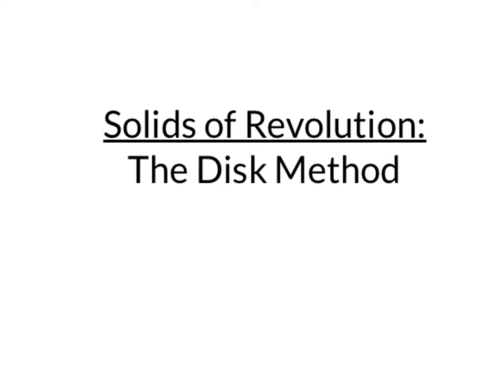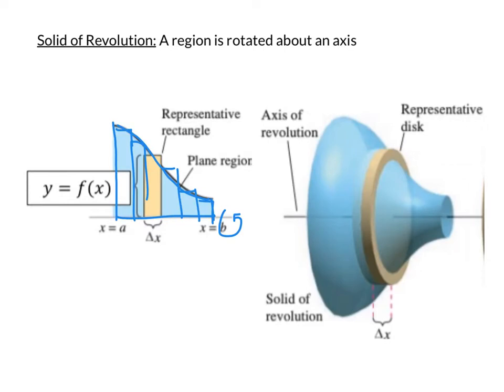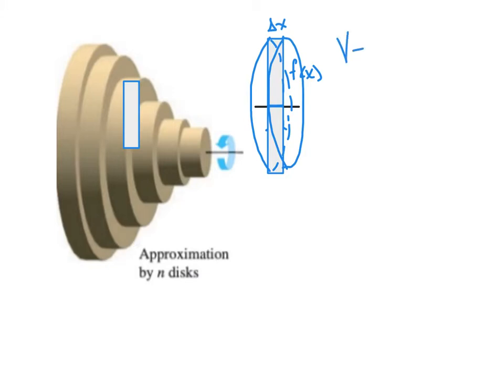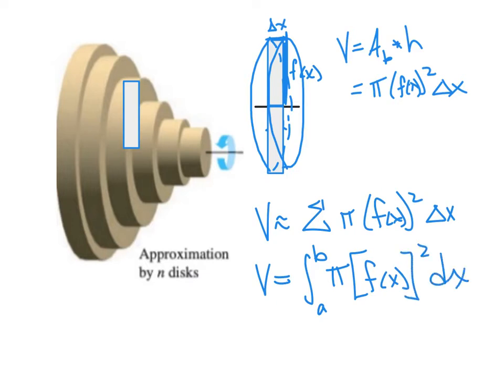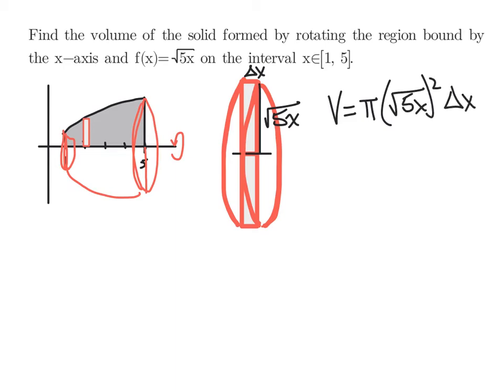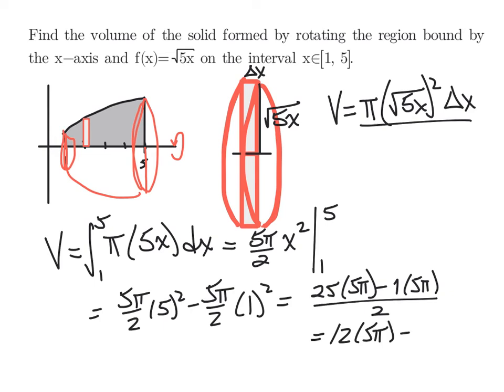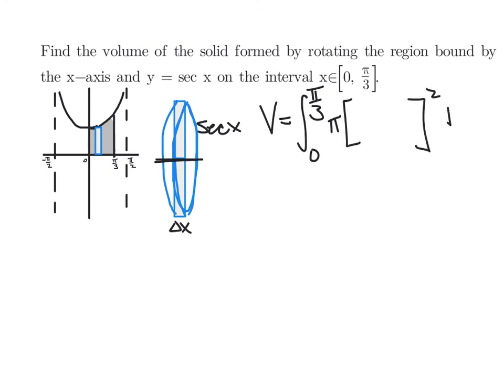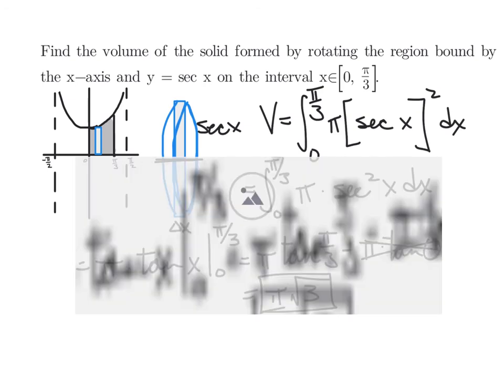Calculus: Solids of Revolution-The Disk Method (x-axis)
By the end of this lesson, you should be able to find the volume of a solid of revolution formed by rotating a region about the x-axis.